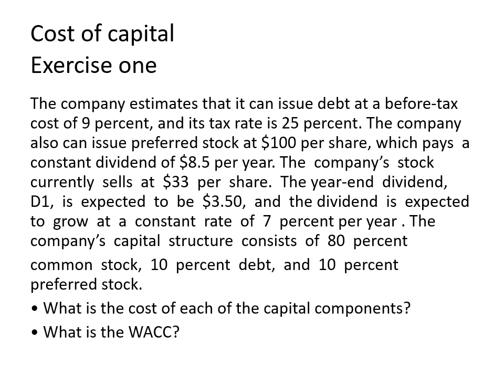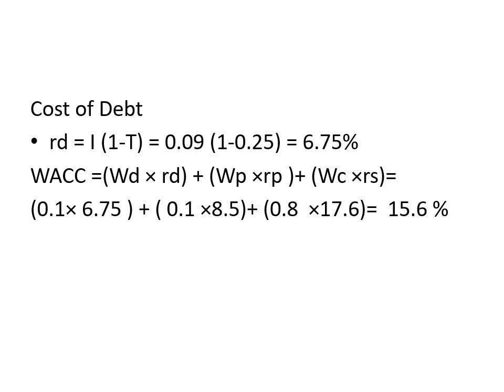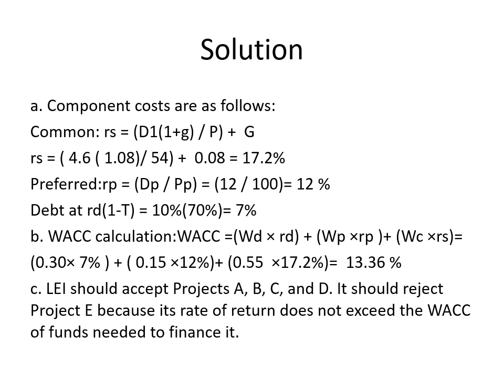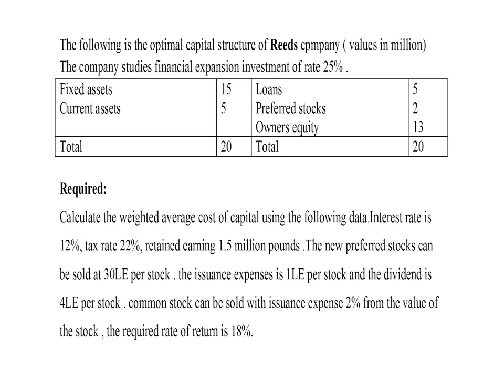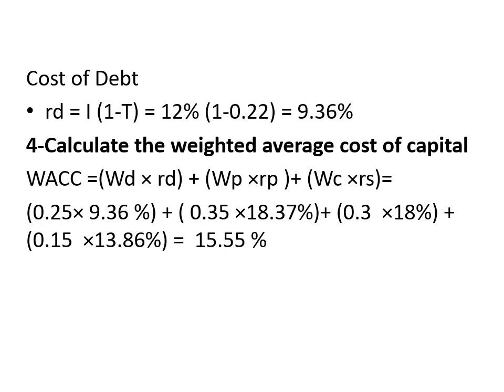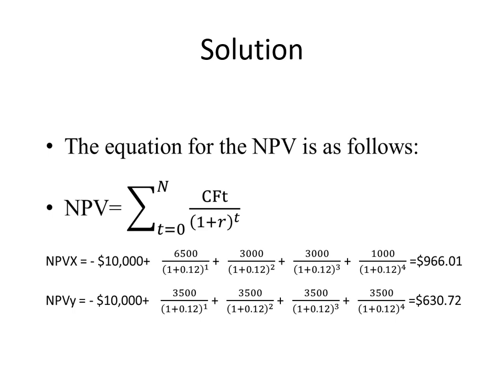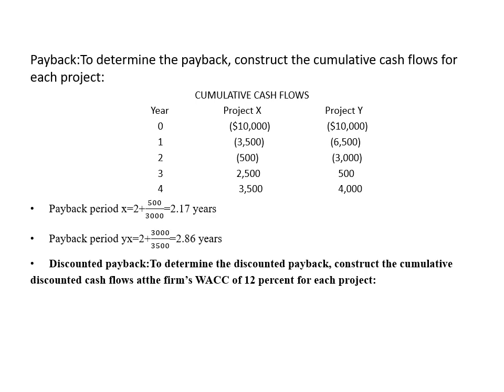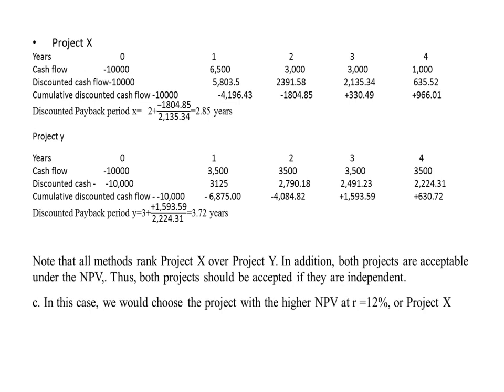MGT FIN302 Lecture1 16 3 2020